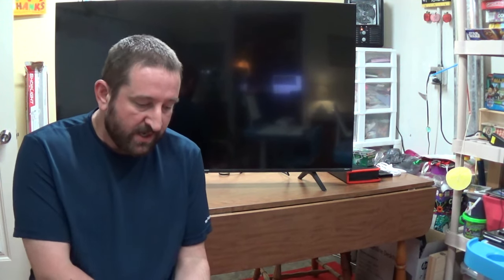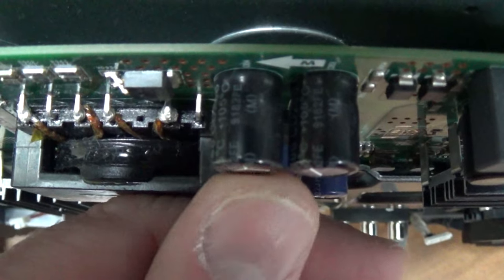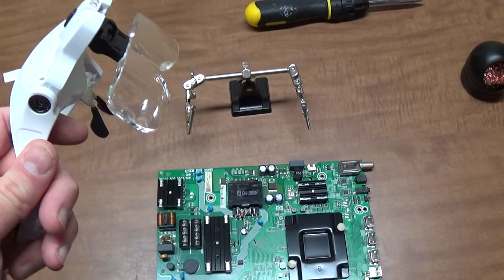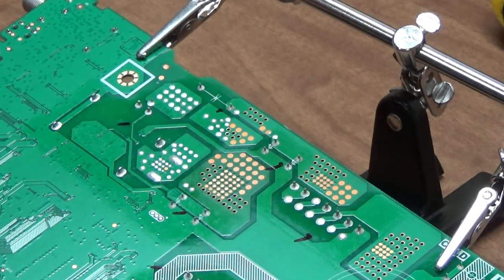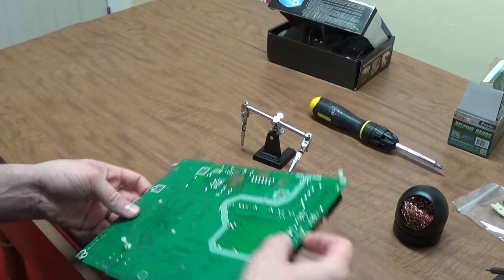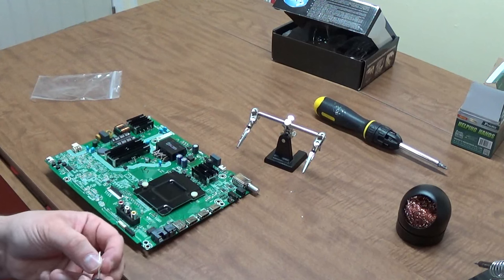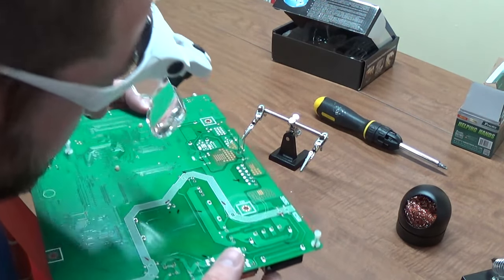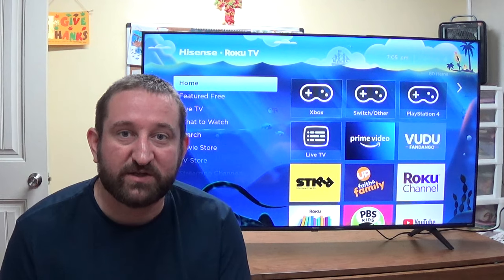Gaming On A Budget: Hisense "On and Off Repair" Full Tutuorial (55" R6 Series 4K HDR10 Model 55R6E3)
WARNING! PLEASE UNPLUG THE TV AND HOLD THE POWER BUTTON IN FOR 30 SECONDS TO DISPERSE THE ELECTRICITY STORED IN THE TV BEFORE ATTEMPTING THIS REPAIR. In this video I give a full tutorial on how to repair a Hisense 55R6E3 that has been turning itself on and off repeatedly. I show in detail how to fix the issue. Hope you enjoy.